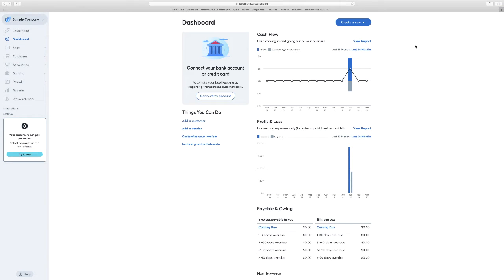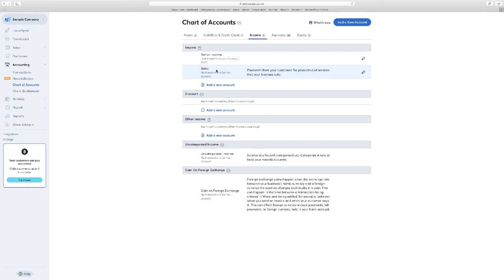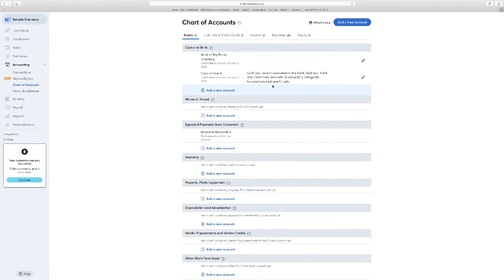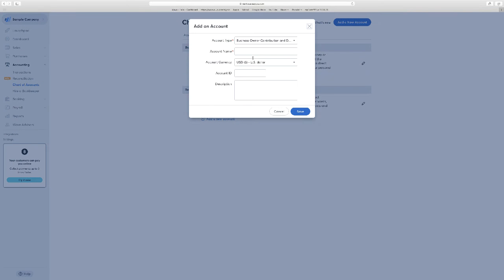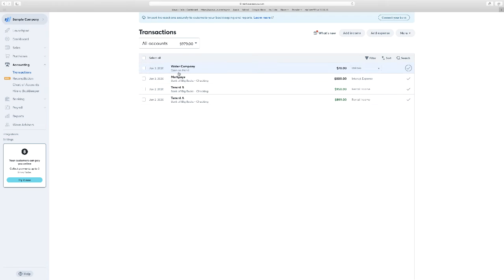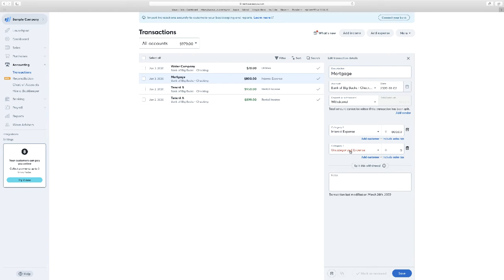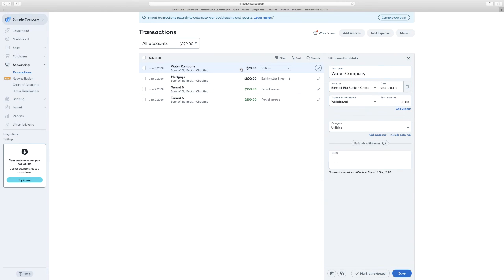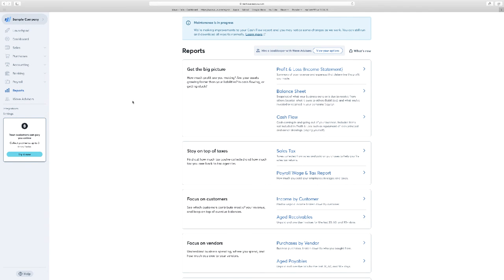WAVE ACCT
This video is a short introduction to the WAVE ACCOUNTING on line program which was created for KEYLADDER clients who invest in Residential Rental Real Estate.

The purpose of introducing this specific system is that it is simple house for non-finance people and it is free.